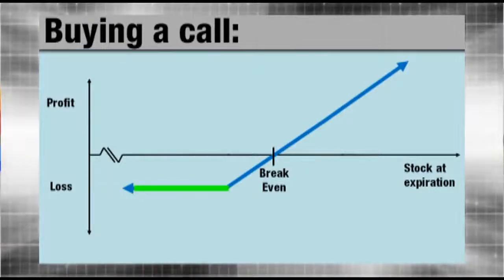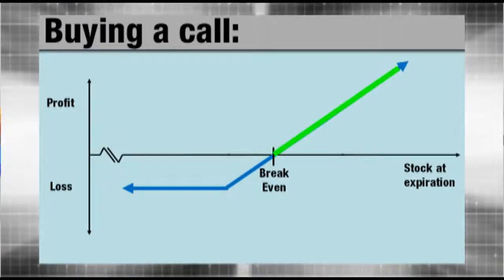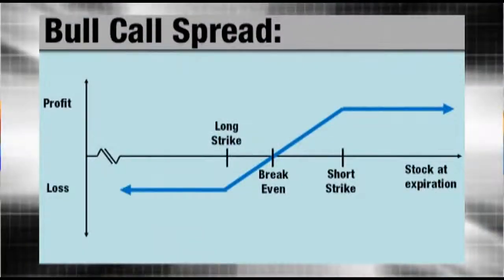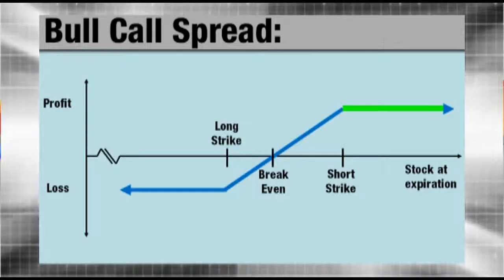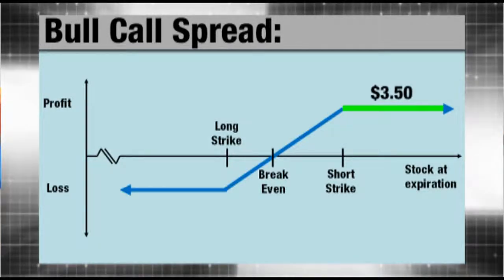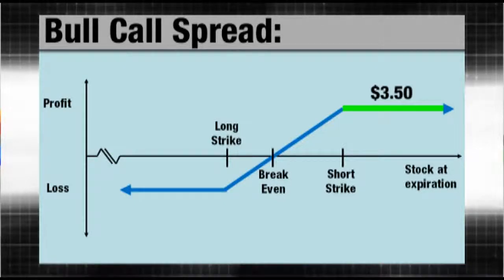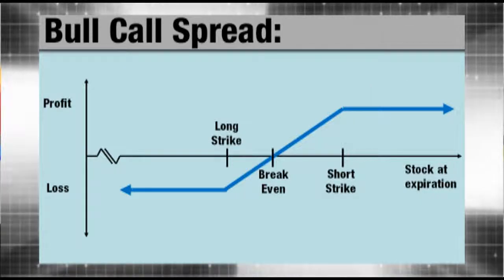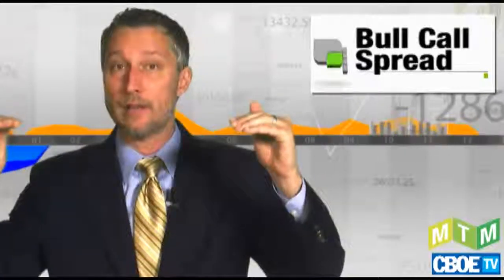Trading Vertical Spreads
Dan talks about trading vertical spreads. When traders trade an opportunity in the market they have lots of options.